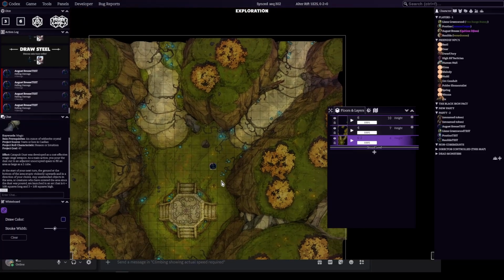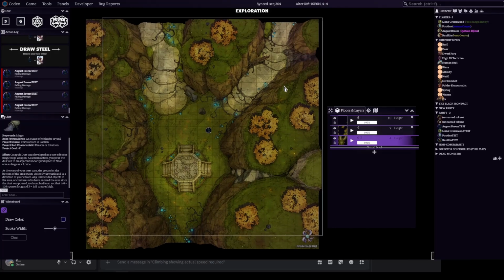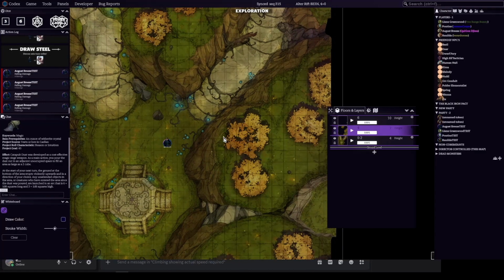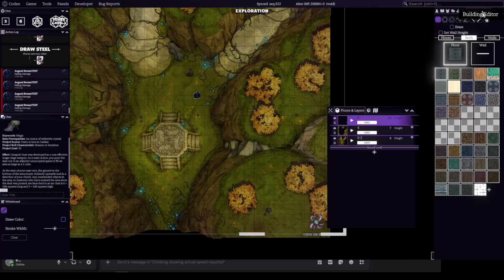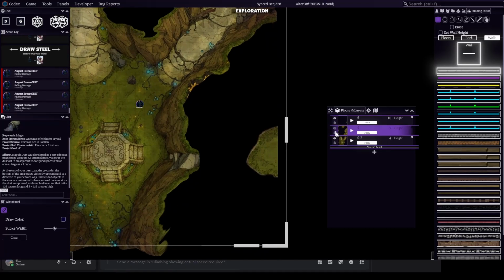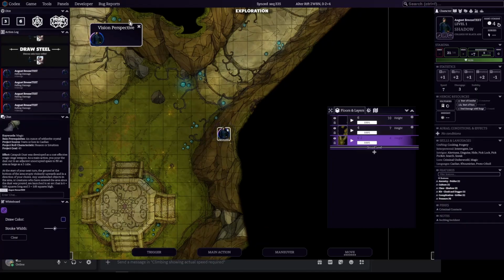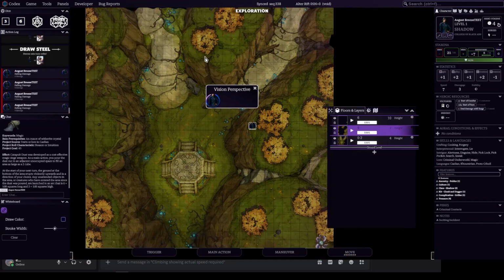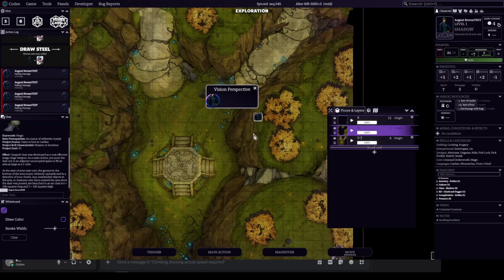Draw Steel Codex - Canyon Elevation Visibility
Experiment with creating visual blockers for elevation. I don't think I am the first person to think of this, as I'm sure I've read it on the discord at some point, but I haven't seen it so I thought I'd make a video.